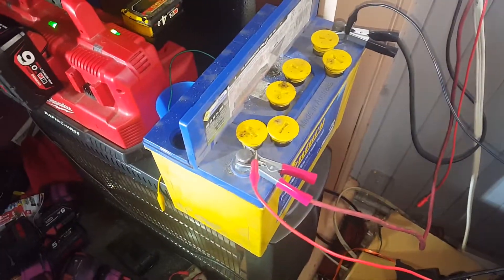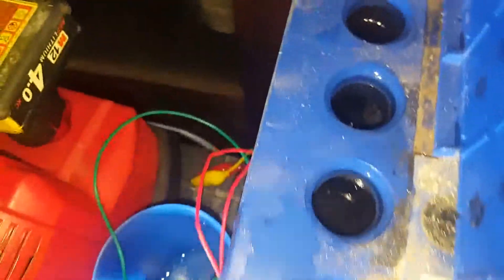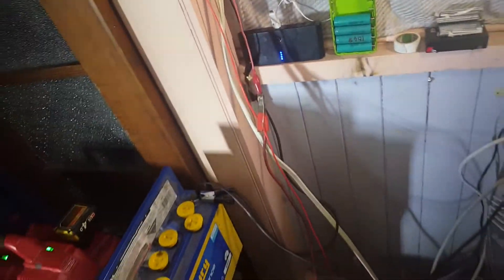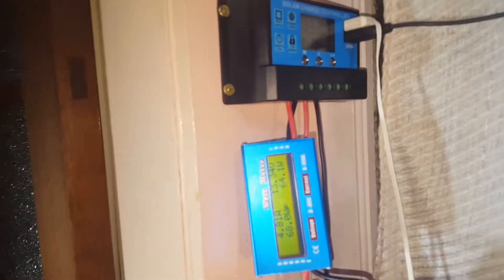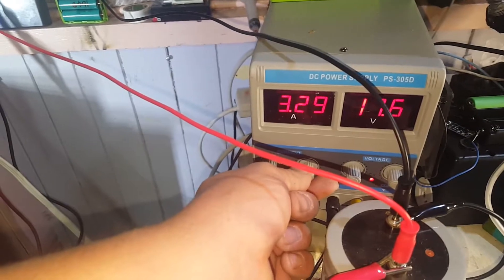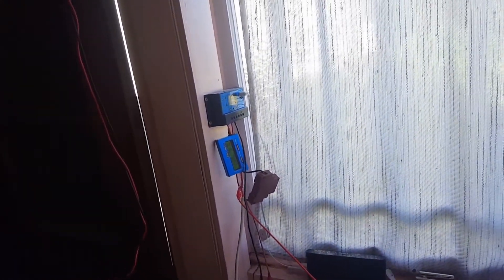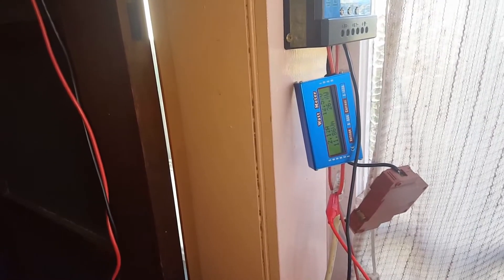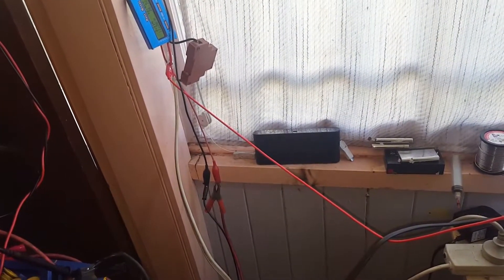Mini PWM charge controller to lead acid battery